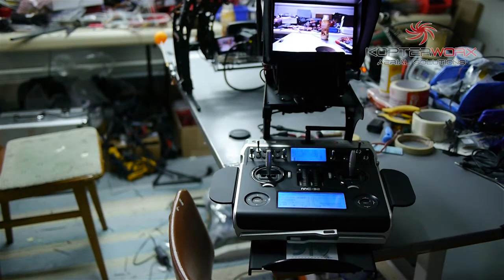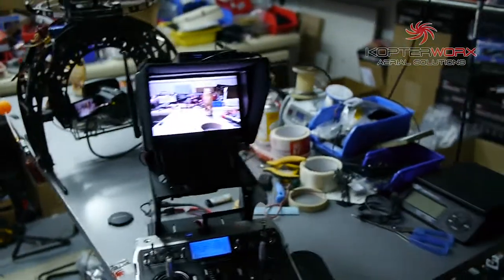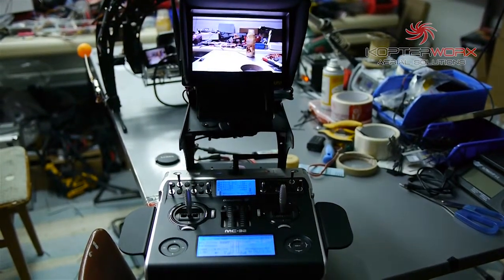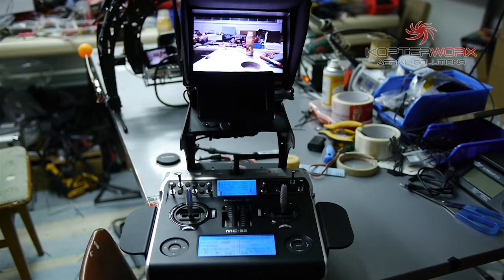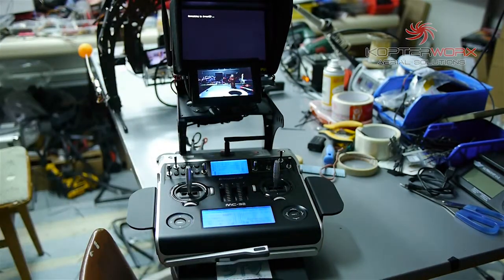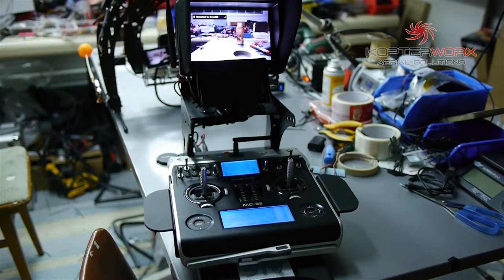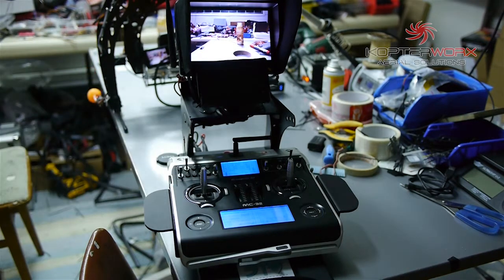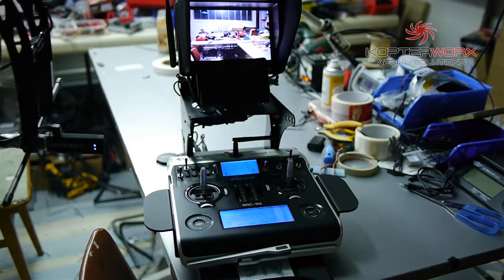Tips for using multicopter with mc-32 transmitter